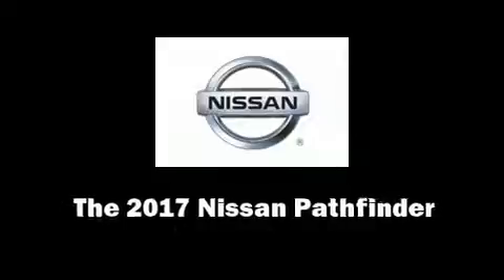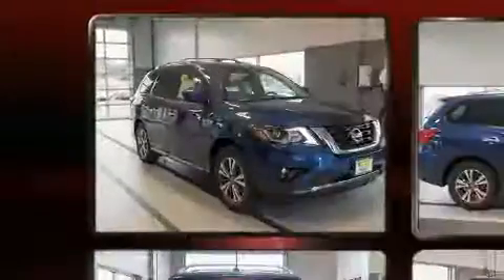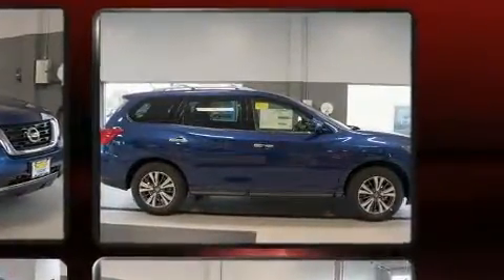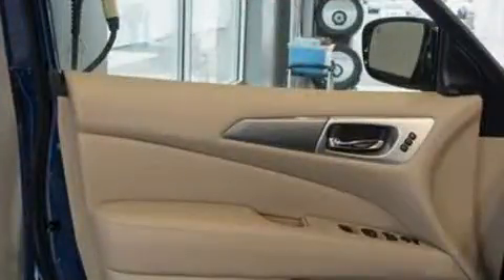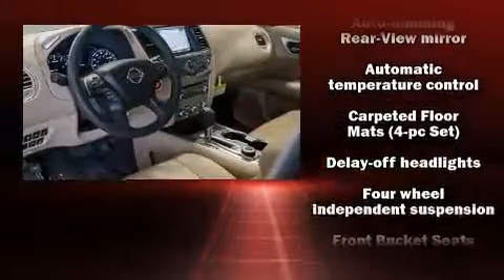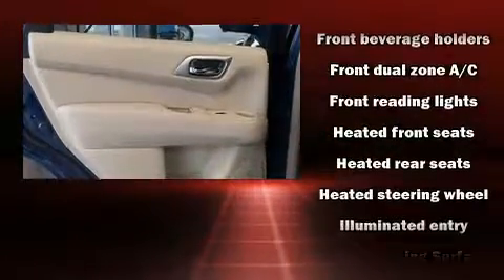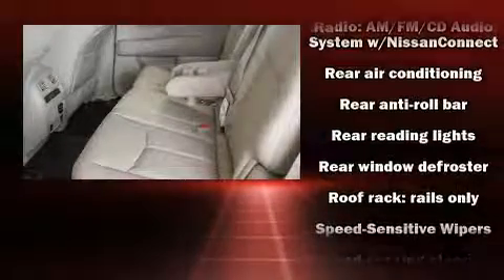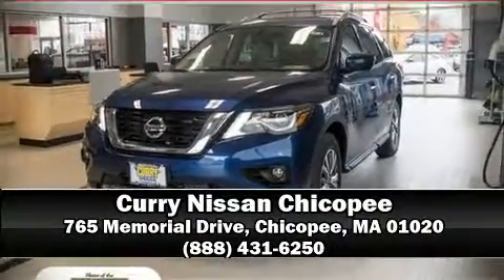2017 Nissan Pathfinder SL in Chicopee, MA 01020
Load your family into the 2017 Nissan Pathfinder. Smooth gearshifts are achieved thanks to the 3.5 liter 6 cylinder engine, and for added security, dynamic Stability Control supplements the drivetrain. Four wheel drive allows you to go places you've only imagined. This model accommodates 7 passengers comfortably, and provides features such as: an automatic dimming rear-view mirror, an outside temperature display, heated front and rear seats, front fog lights, a power rear cargo door, blind spot sensor, and leather upholstery. Nissan also prioritized safety and security by including: dual front impact airbags with occupant sensing airbag, head curtain airbags, traction control, brake assist, a security system, and 4 wheel disc brakes with ABS. We have the vehicle you've been searching for at a price you can afford. Stop by our dealership or give us a call for more information.